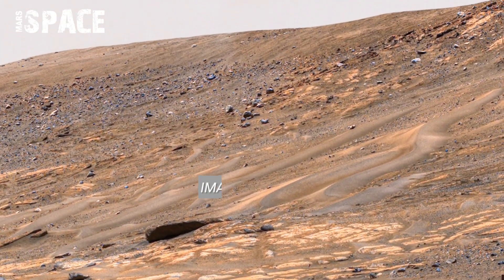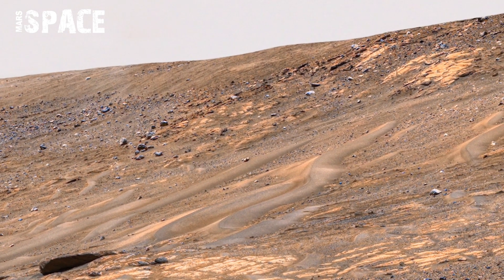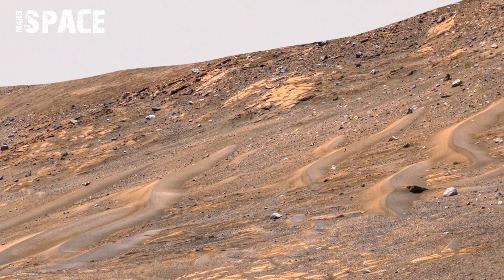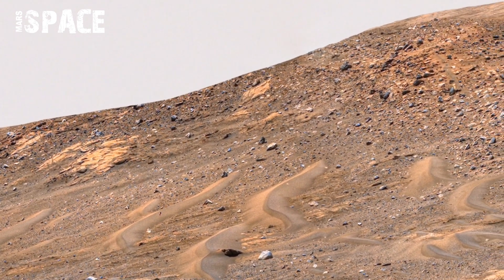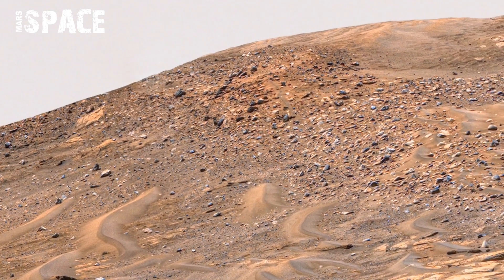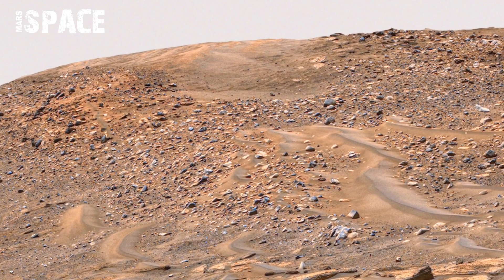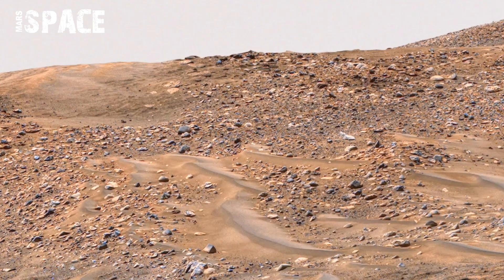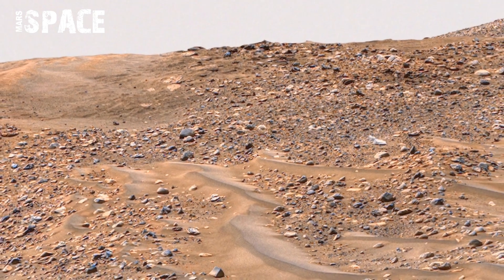NASA's Mars Rover Send Breathtaking 360° Footage of Mars In 4K Sol 1523 | Perseverance Rover Footage